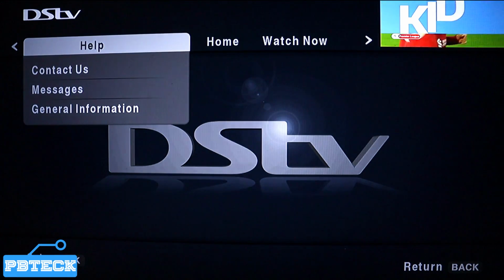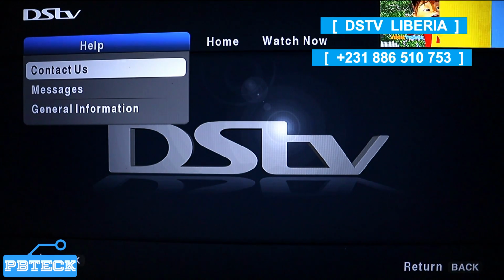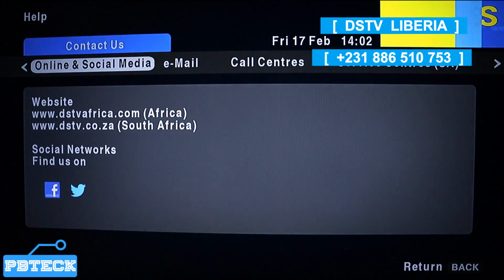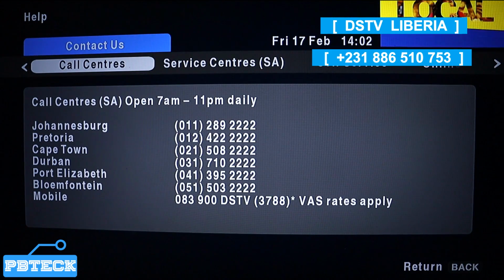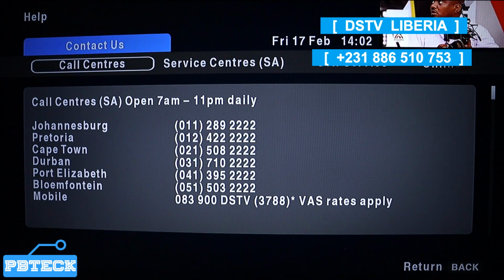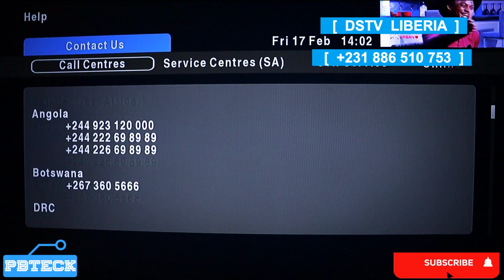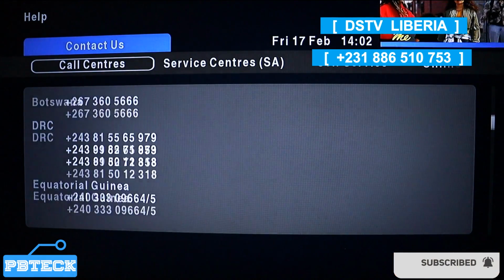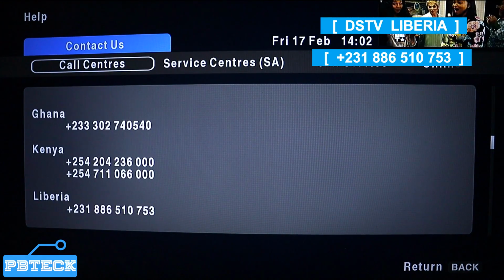💎 Dstv Liberia | Pbteck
To get the customer care number for DSTV Liberia, you can try the following options:

You will find the customer care number for Liberia.

Check your DSTV decoder: You can find the customer care number for DSTV Liberia printed on the back of your decoder.

Local directory assistance: You can also try contacting your local directory assistance service and ask for the customer care number for DSTV Liberia.

LINKS